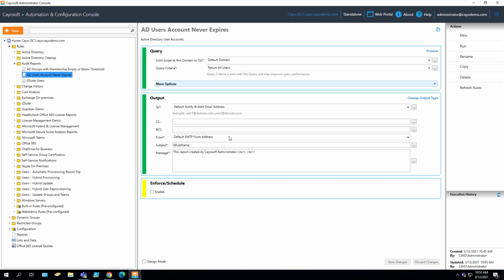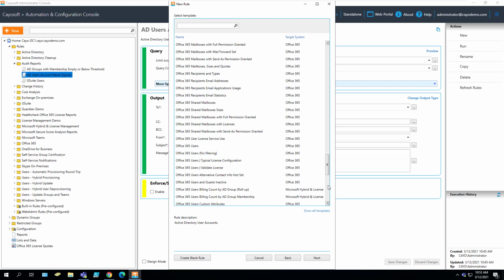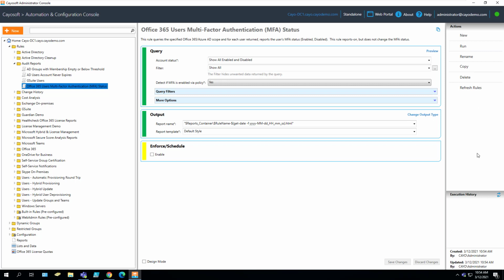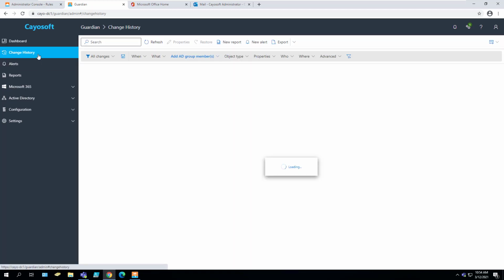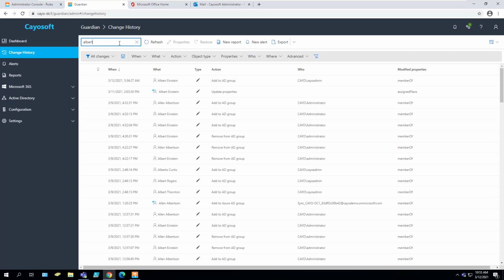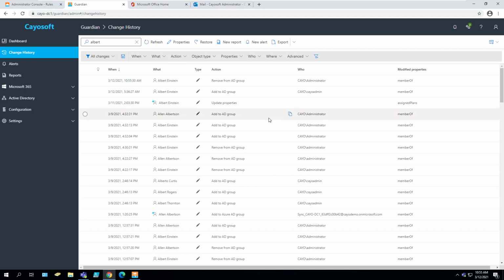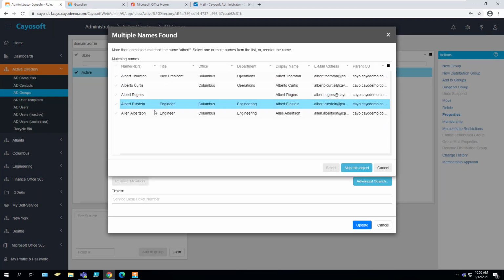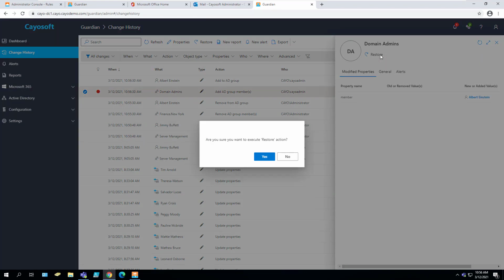Improve Visibility and Reporting for Active Directory Hybrid and Cloud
In this brief demo, you will see how to create reports to improve visibility over Active Directory's, Azure AD's, Exchange's, Teams' and applications' object states and settings and also monitor for critical systems changes rollback those changes, if needed.